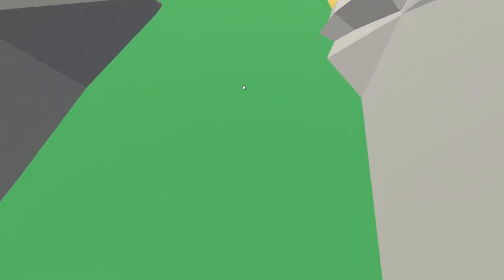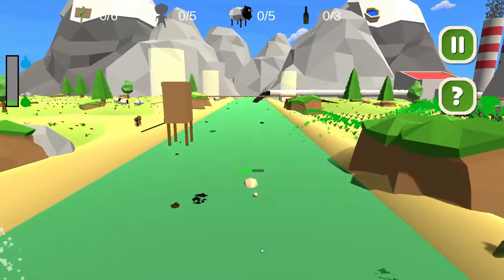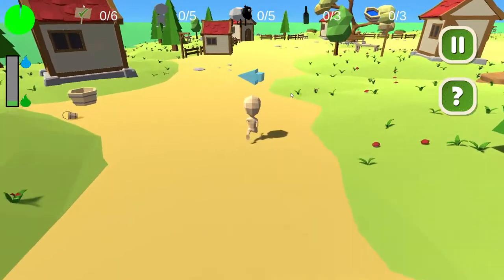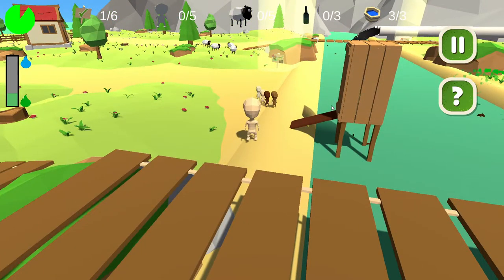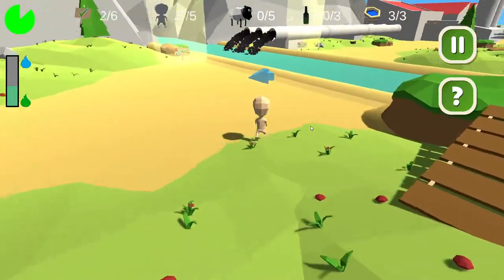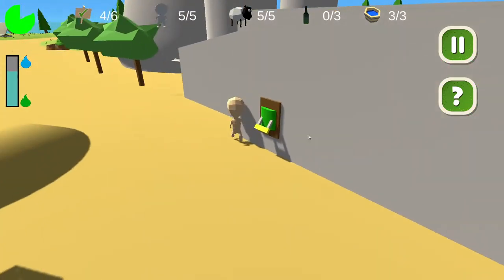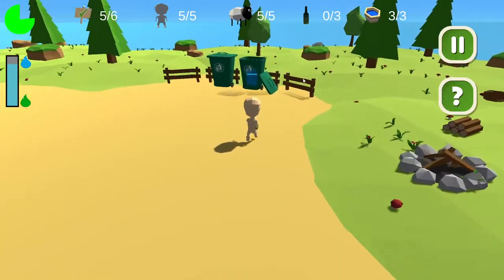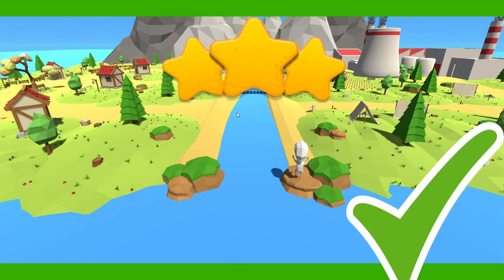Clean the River